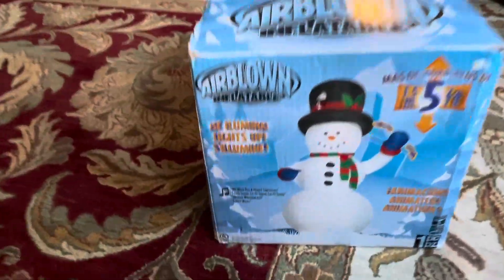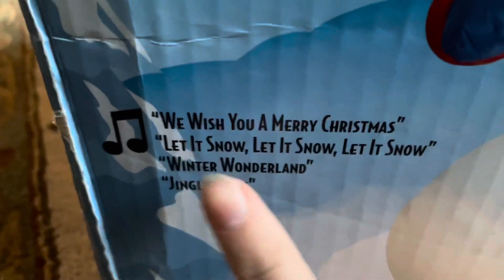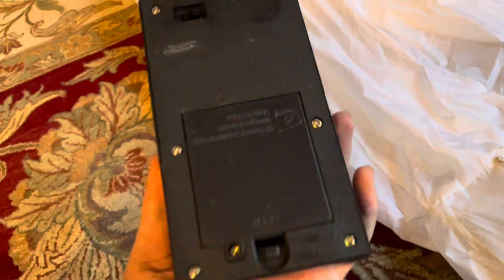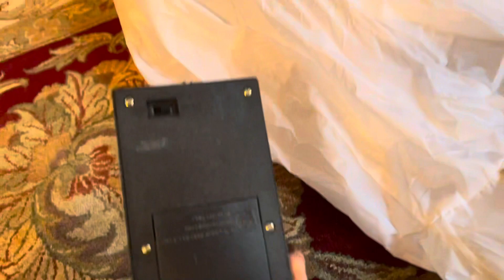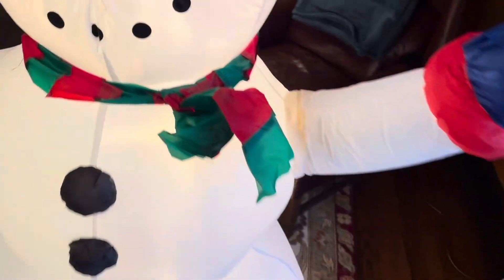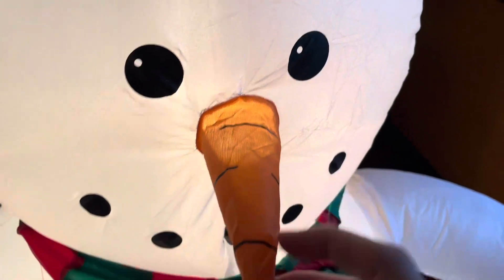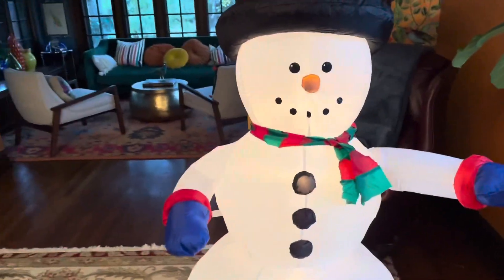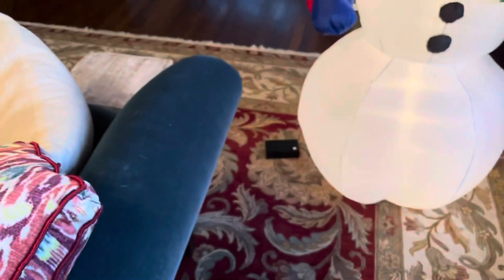2011 5’ animated snowman with music review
Interesting inflatable. Just wish the soundbox was wired to the fan like other soundbox inflatables :/